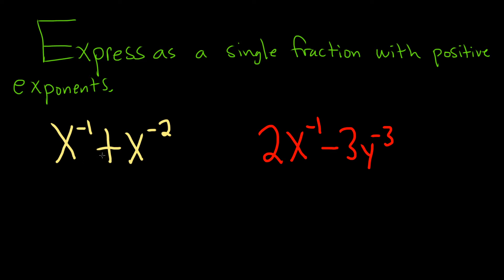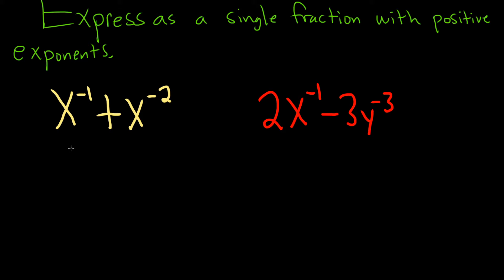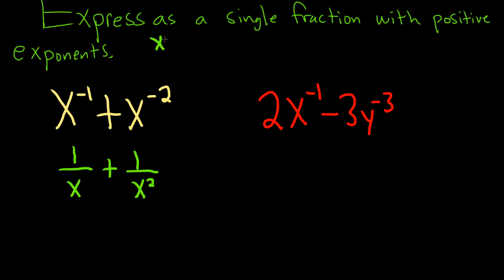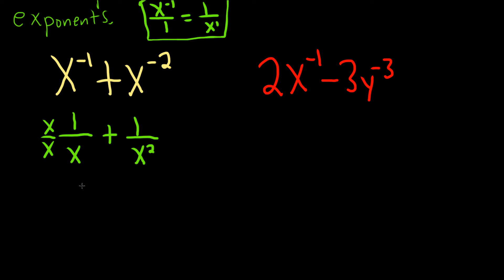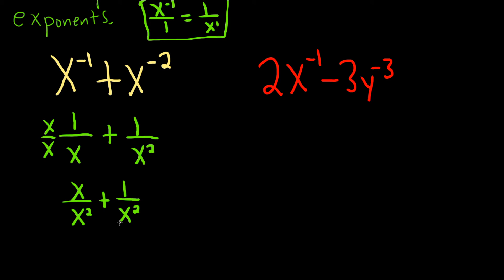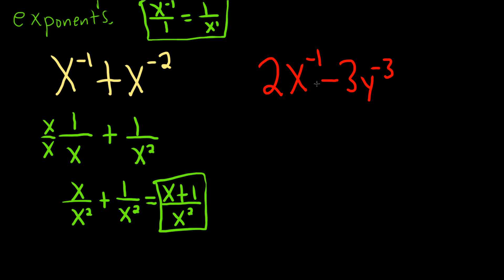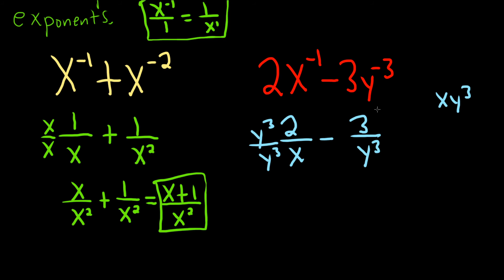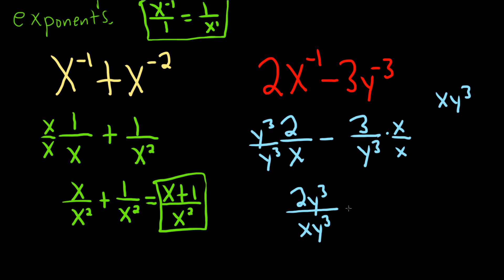Perform the Operations and Write as a Single Fraction with Positive Exponents